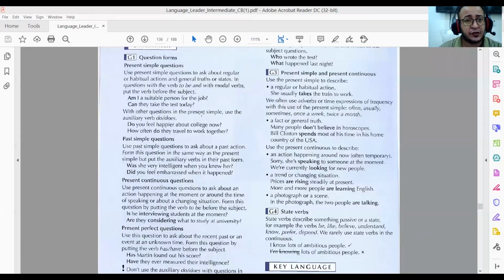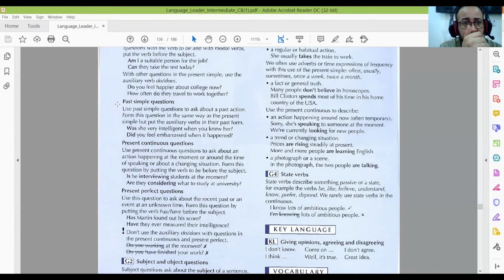15. How to teach questions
How to teach questions